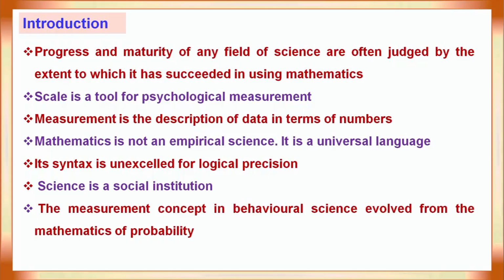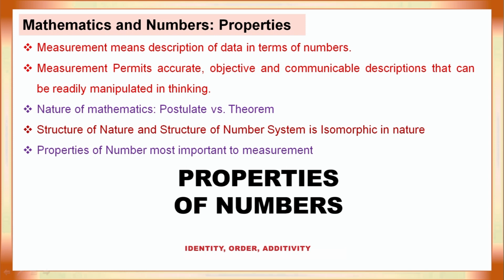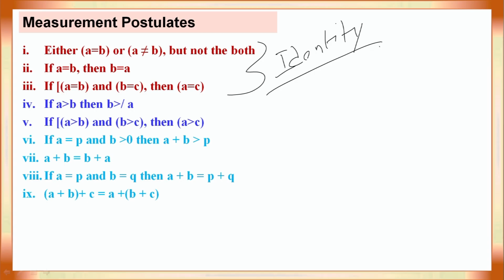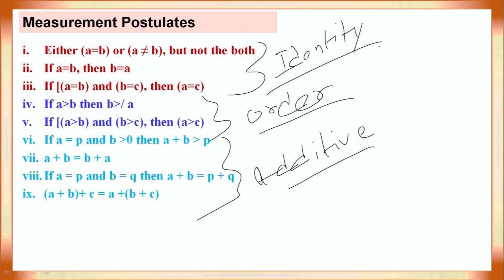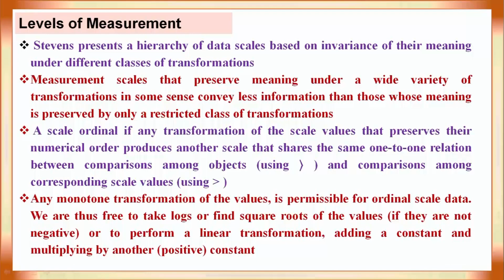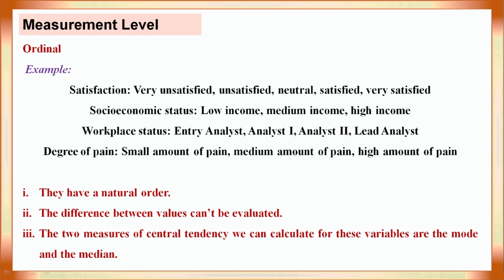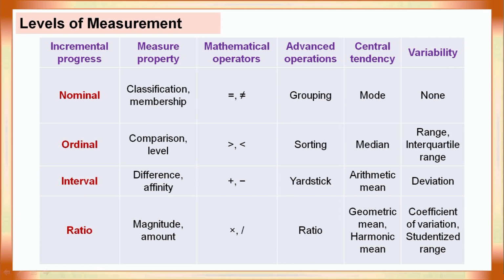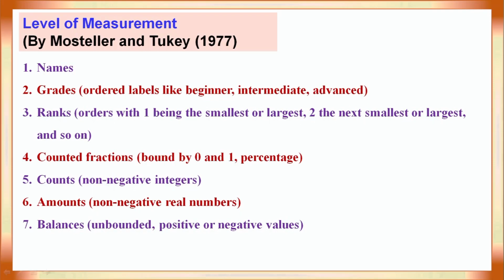Lecture 14: Measurement and it’s Levels